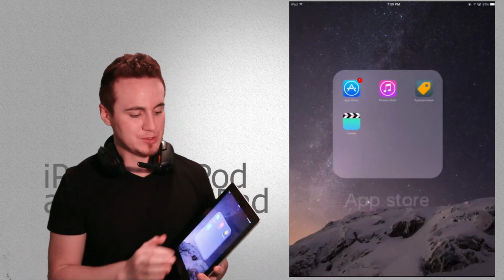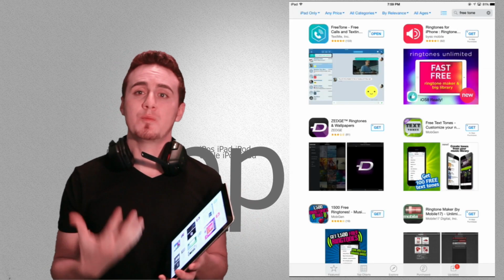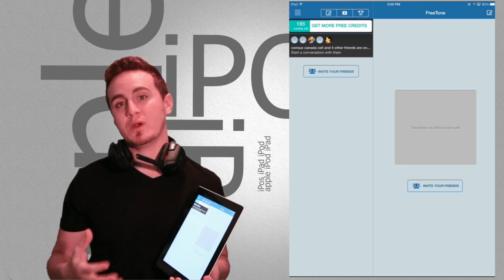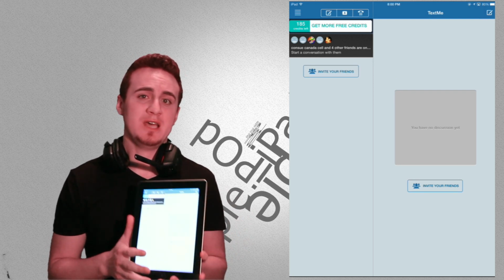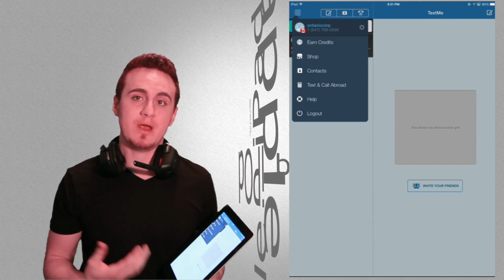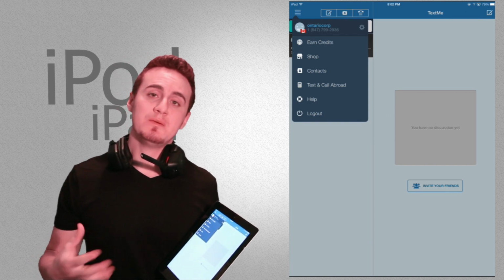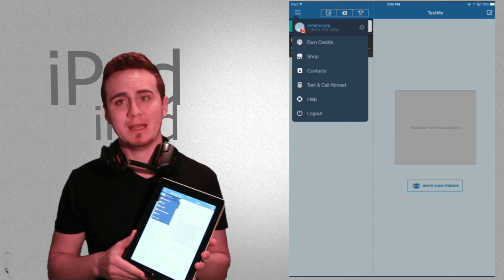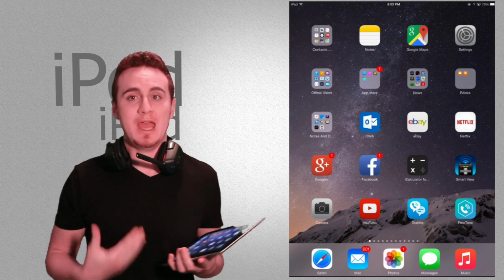How to make Phone Calls/ text message using iPod touch and iPad for FREE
iPod Touch 5, iPod touch 4, iPod touch 6, iPod touch 3, iPad 2, iPad 3, iPad 4, iPad mini, iPad retina display,iPad air, iPad air 2, iPad retina mini, iPad 1, Apple. How to make phone calls with an actually phone number using iPad iPod, How to Make and Receive Free Phone Calls on Your iPad iPod touch,how to send text message unlimited for free iPod iPad. How to use an iPod iPad like an iPhone. Get a real phone number using iPod touch iPad. send text message to Samsung, Blackberry, any smart phone. make phone call to house number using iPod iPad for free, unlimited. How to tutorial. iPod 5th generation. Apps To Turn Your iPod Into An iPhone,3 Ways to Make Phone Calls from the iPad or iPod touch. 8gb, 16gb, 32gb, 64gb, 128gb. iOS 7, iOS 6, iOS 8, iOS 9. 8.1.2. How to Call on iPod Touch 5G for Free no jailbrake. without jailbrake.  Apple tutorial, get a temporary phone number. make phone calls to samsung , blackberry, android.Space grey, Silver, Pink, Yellow, Blue,Red, black, white.